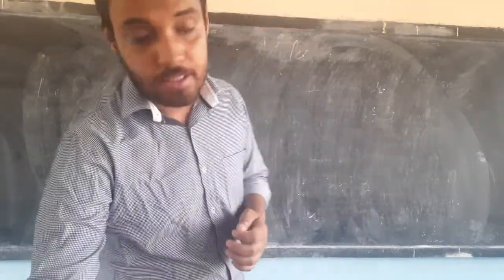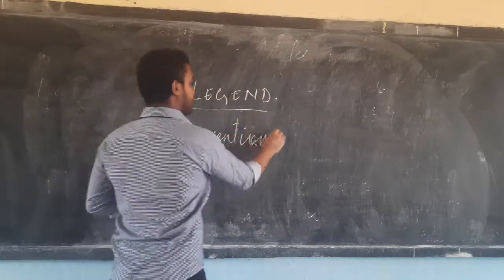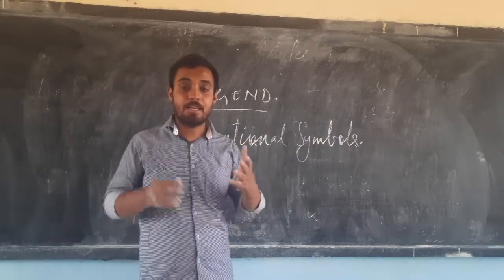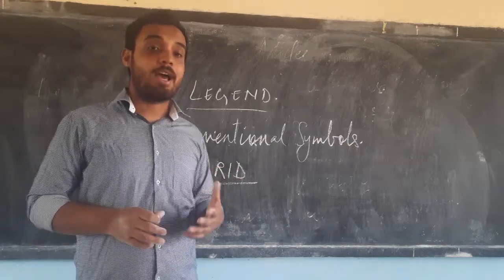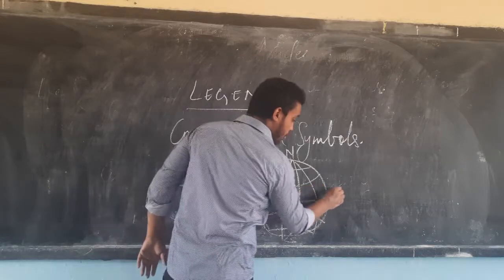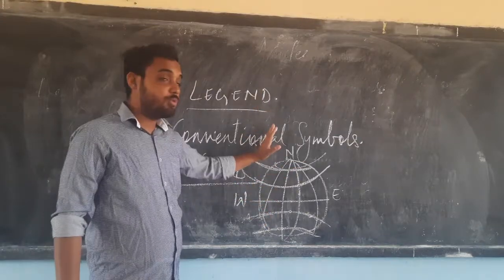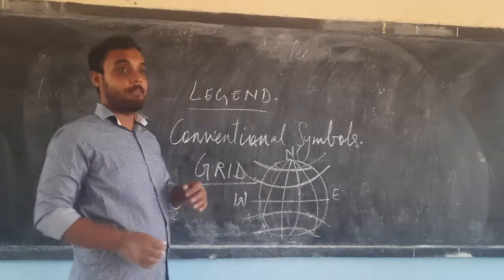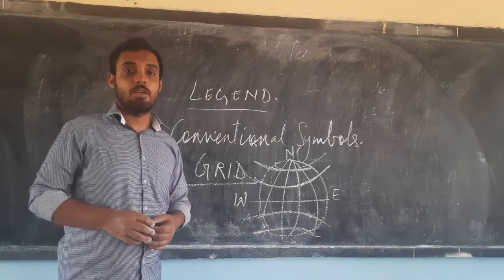(27-04-21) STD 6 GEOGRAPHY ( LEGEND & GRID )